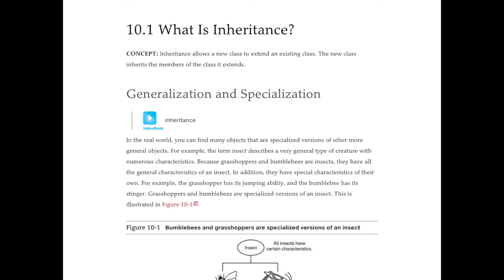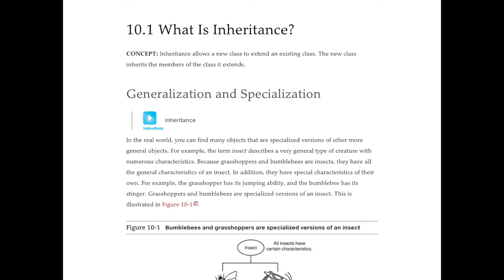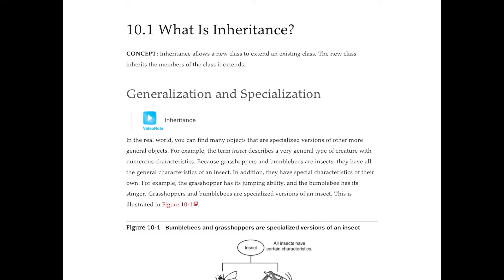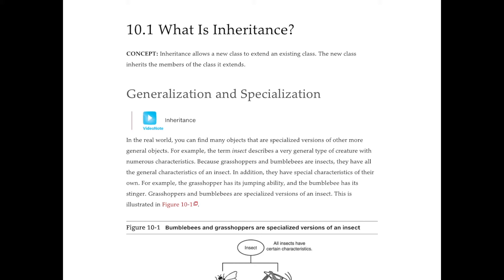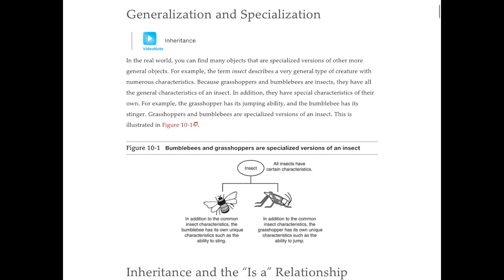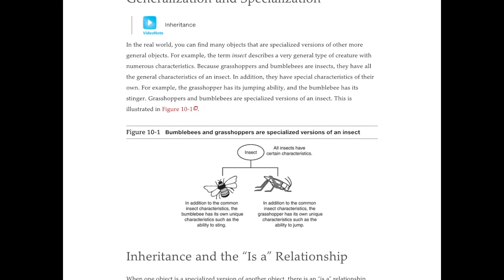CIS240 Ch10 Inheritance Pt 1